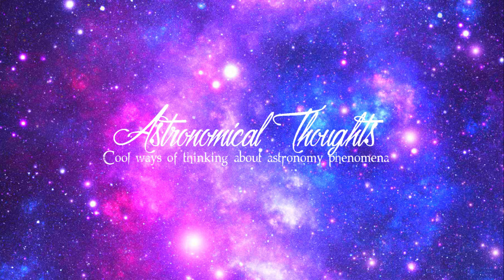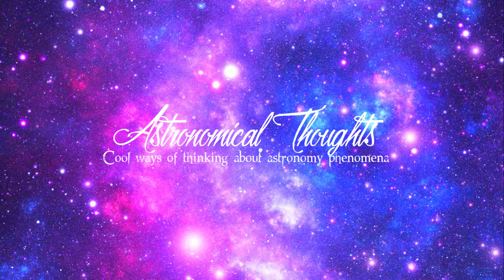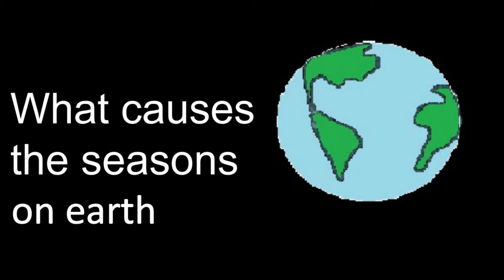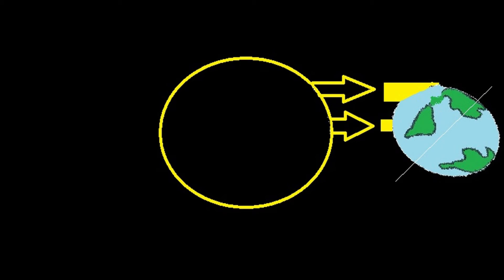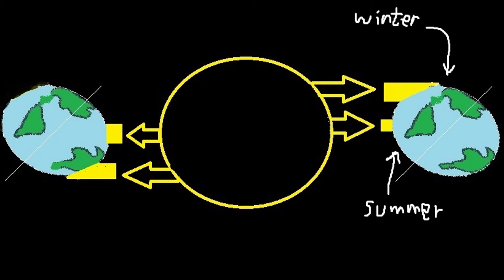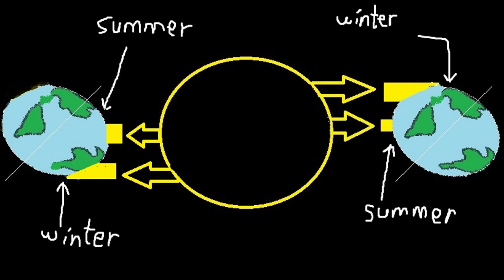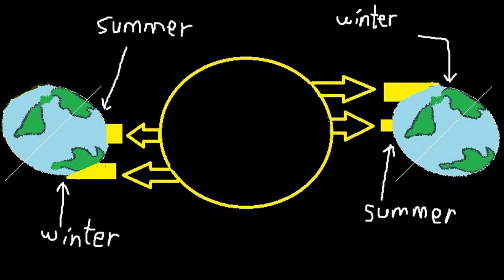Seasons - What causes seasons?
Seasons - What causes seasons? In this video, I debunk common misconceptions about the causes of the seasons on earth and briefly explain the correct reason for the cause of the seasons.

Hey guys, this is Astronomical Thoughts where I discuss cool ways of thinking about astronomy phenomena. Today, I'm going to be discuss what causes the seasons on earth. A lot of people think that it is the change in distance between the earth and the sun that causes the seasons. People believe that in the summer, the earth is closer to the sun, and in the winter, the earth is further away from the sun, which is completely false. If you think about it, when it's winter in North America, it's summer in Australia. So clearly, distance between earth and sun cannot cause the seasons. And actually, it's the opposite. In the summer, the earth is further away from the sun and in the winter, the earth is closer to the sun. So distance does not play a role in causing earth's seasons. Then what does? well, the tilt of the earth does. Earth is not actually straight, it's a bit sideways or tilted and this causes the sunlight to be spread out in some regions and concentrated in other regions. This difference in concentration in sunlight is what causes the seasons. And so, less concentrated light means winter and more concentrated light means summer. This also explains why north america can have winter at the same time as south america has summer.

- Astronomical Thoughts